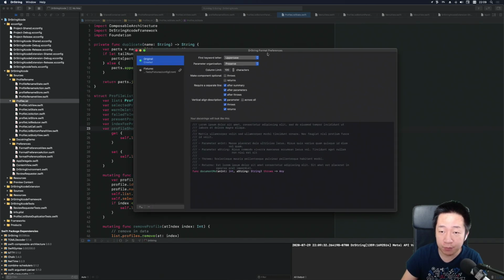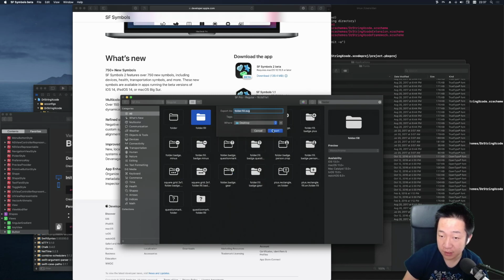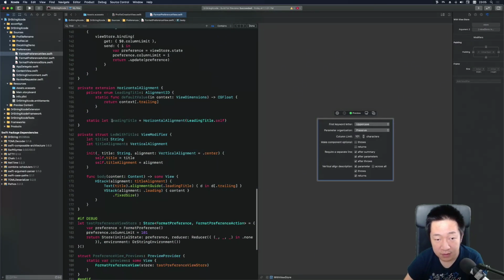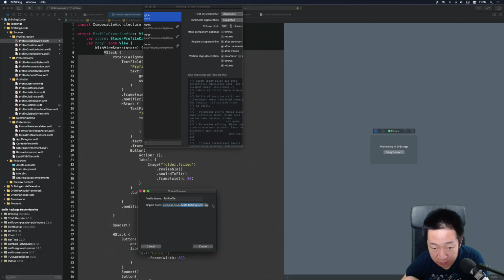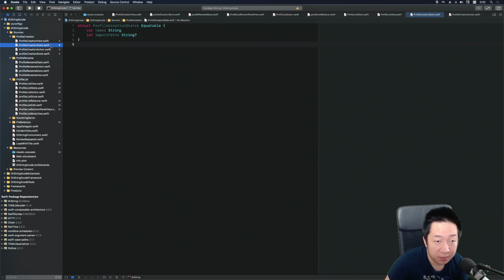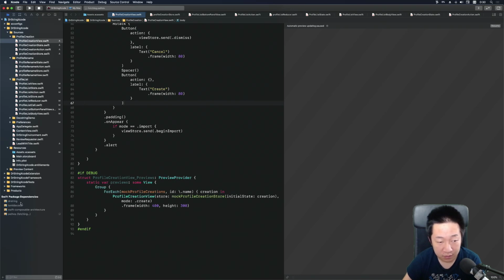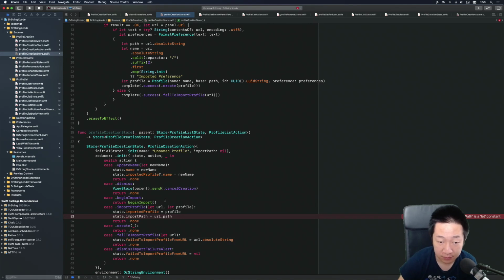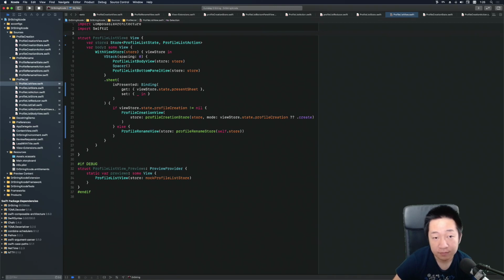Profile Creation View | SwiftUI | macOS | Composable Architecture | Stream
Continue working on my latest macOS project: DrString for Xcode. This app is written with SwiftUI and the Composable Architecture. In this session I worked on a new view that is responsible for creating new profiles and importing profiles from existing projects.

Timestamps:
0:00:00 Begining
0:00:00 Intro
0:06:29 Outline new dialog in SwiftUI
0:21:32 Create folder icon
0:40:53 Finish UI outline
1:01:40 Setting up composable architecture components
1:24:52 Connect creating profile option to the newly-created dialog
1:42:37 Implement dialog dismissing
1:51:32 Connect profile import option to the newly-created dialog
2:15:42 Implement view for an alert for when import fails
2:41:32 Port profile import logic to new dialog
3:01:42 Fix multiple SwiftUI sheets in one view problem